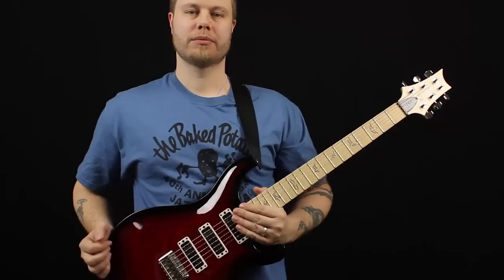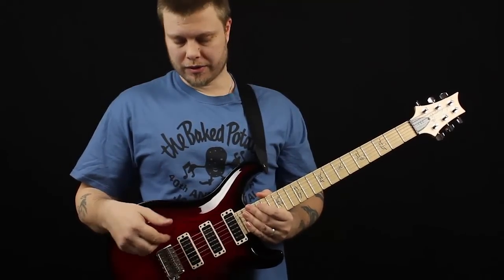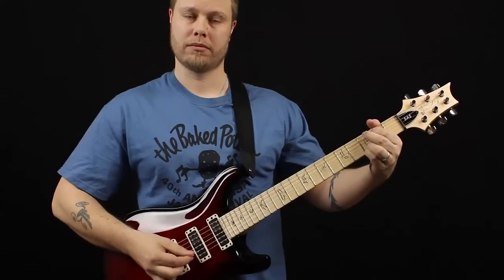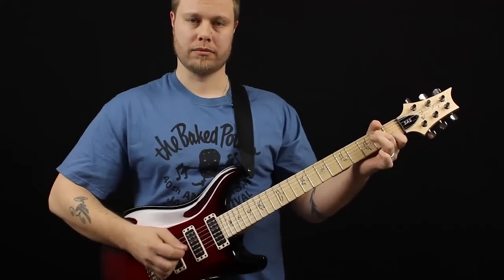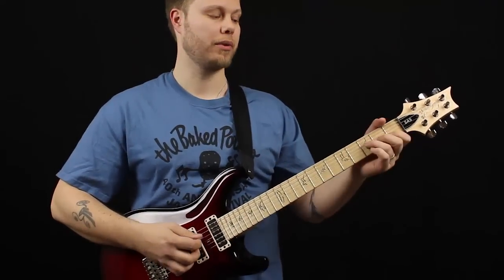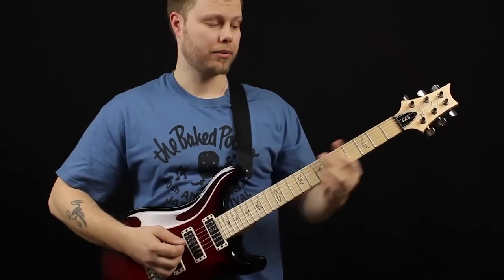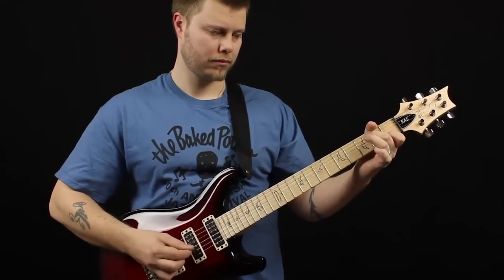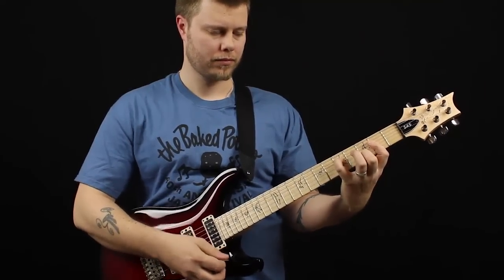Video Playthrough of the PRS 25th Anniversary Swamp Ash Narrowfield Special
Long name, for a great guitar =) Short it's simply SAS. I did a short playthrough of it, no backings or fancy recordings, just me and the guitar going through some clean and dirty tones.

0:02 introductory talk
1:00 all pickup positions - clean
6:08 all pickup positions - distorted
11:16 closing talk